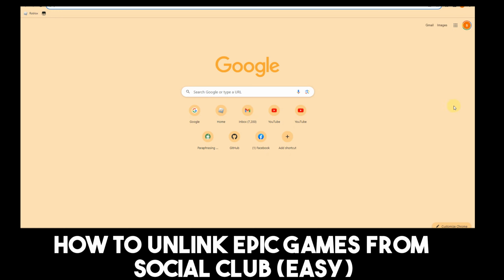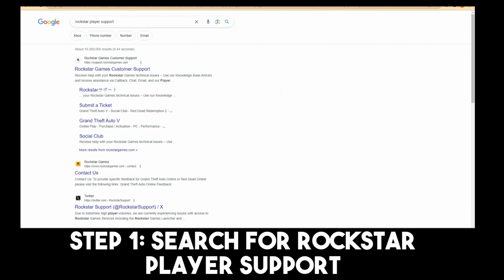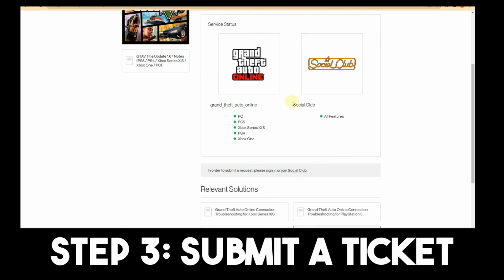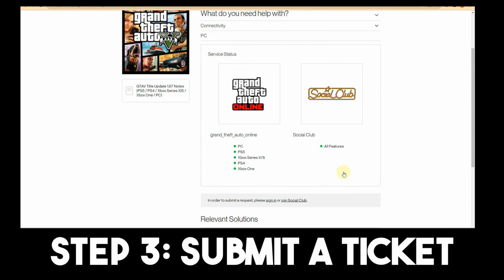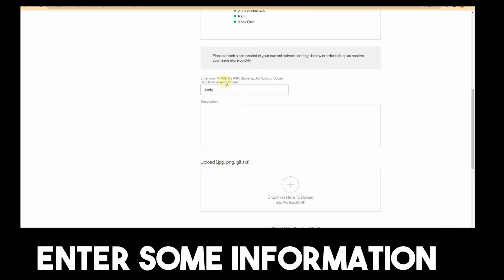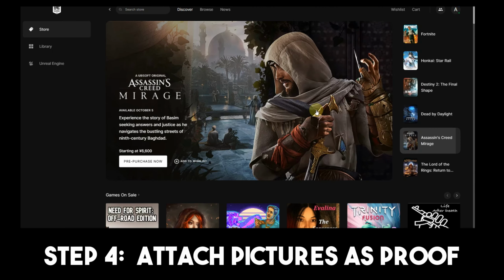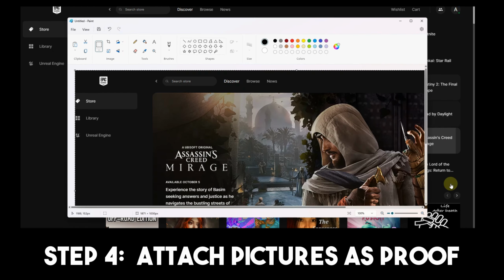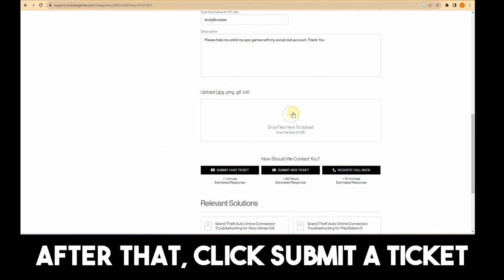How To Unlink Epic Games From Social Club (Quick & Easy)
In this video, we'll guide you through the process of unlinking your Epic Games account from Social Club, a common request for players who want to manage their gaming profiles. If you're looking to disconnect these accounts or resolve any related issues, our step-by-step tutorial will help you do it quickly and hassle-free.

✅ How to unlink Epic Games from Social Club (2023)
✅ Accessing your Epic Games and Social Club accounts
✅ Navigating to account settings and security options
✅ Initiating the unlinking process
✅ Confirming the unlinking request
✅ Troubleshooting common issues and errors
✅ Additional tips for account management
✅ Ensuring data privacy and security

🎮 Manage Your Gaming Profiles with Ease! 🚀
Gaming profiles can become linked for various reasons, and unlinking them is a common request. Our tutorial will empower you to disconnect your Epic Games account from Social Club without the hassle, giving you more control over your gaming experience.

🔑 Step-by-Step Instructions 🔑
Our comprehensive tutorial provides clear and easy-to-follow instructions on how to unlink Epic Games from Social Club. From accessing your account settings to confirming the unlinking request, we'll guide you through each step. Follow our instructions to manage your gaming profiles effectively.

Stay updated with the latest gaming hacks, account management strategies, and troubleshooting guides. We're here to help you enhance your gaming experience.

We value your feedback and are here to assist you with any gaming-related inquiries.